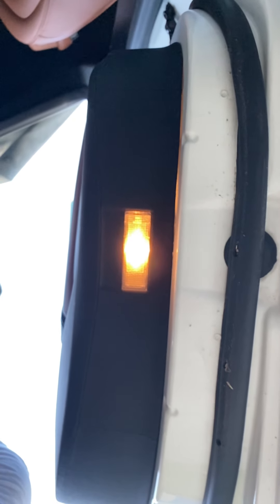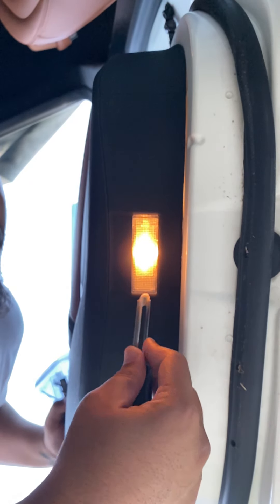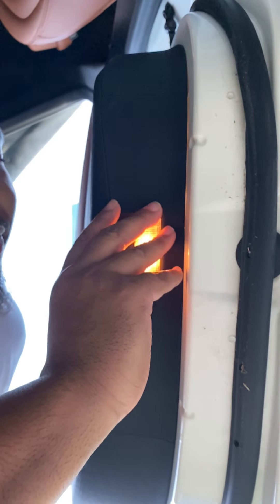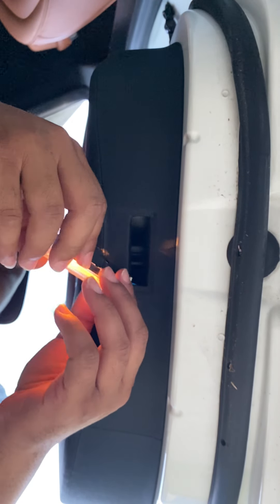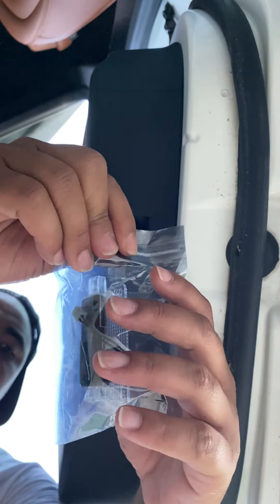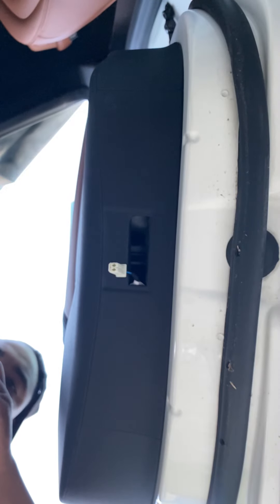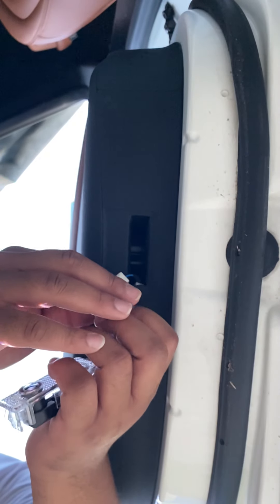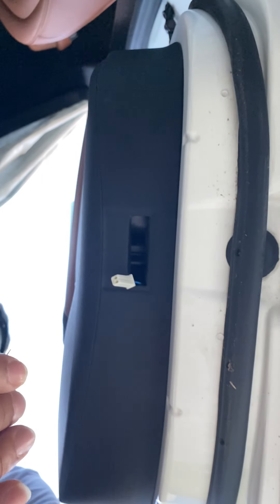Maserati puddle light installation